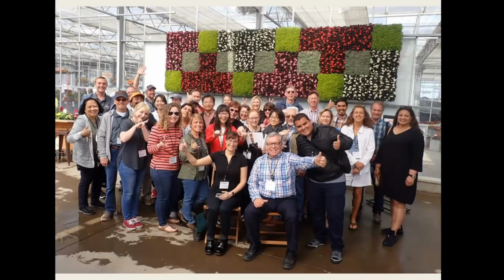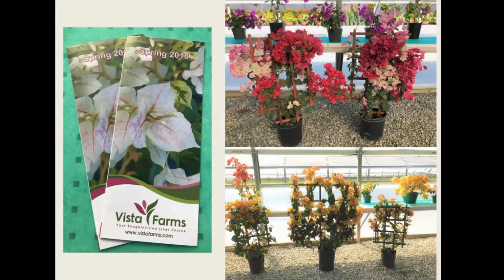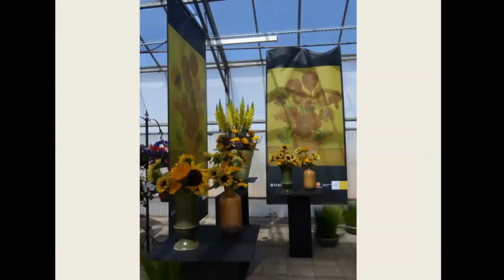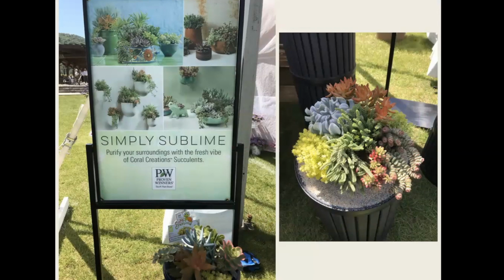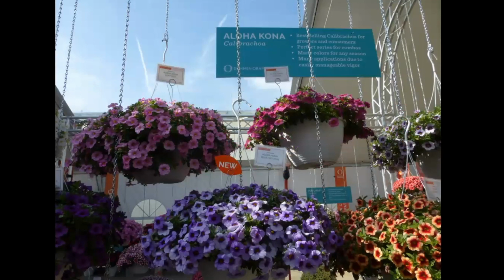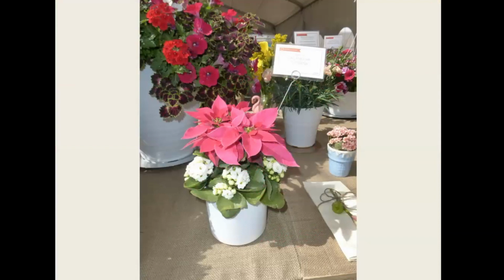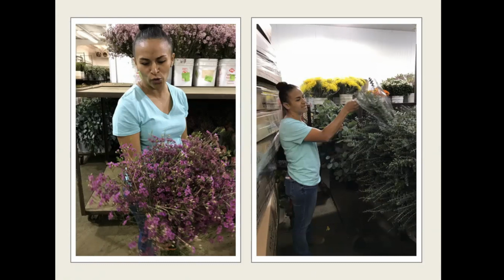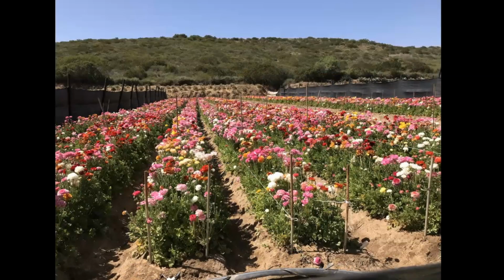2018 California Spring Trials and Conference Tour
HFNA Growerʻs Import Replacement Educational Research Seminar October 12 2018